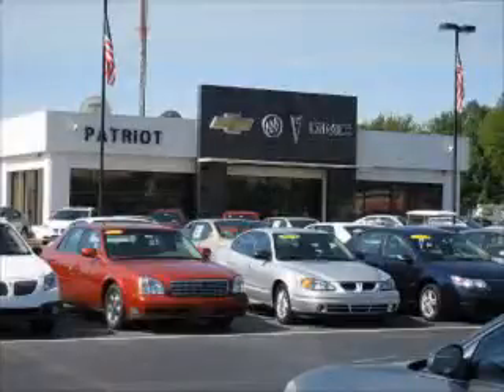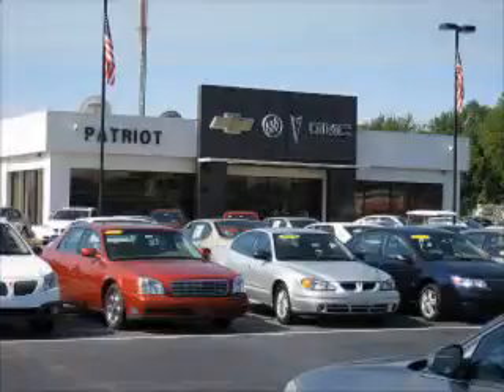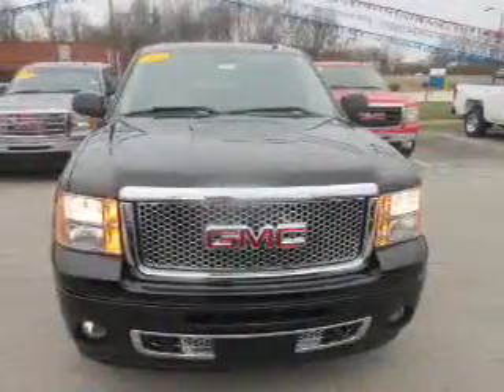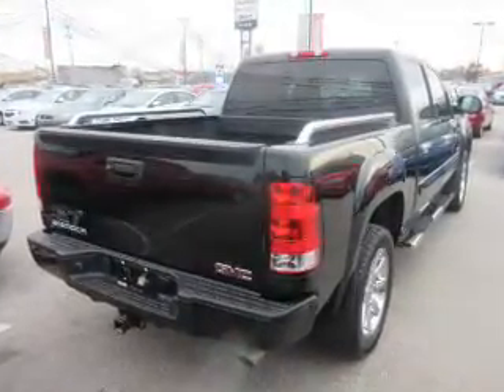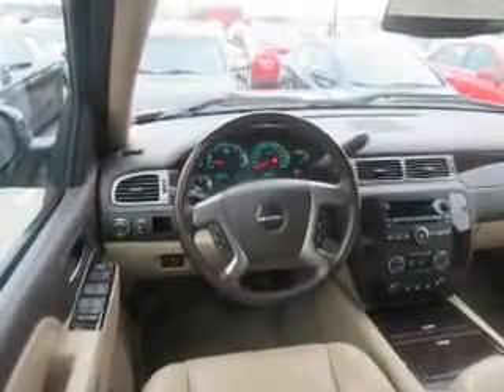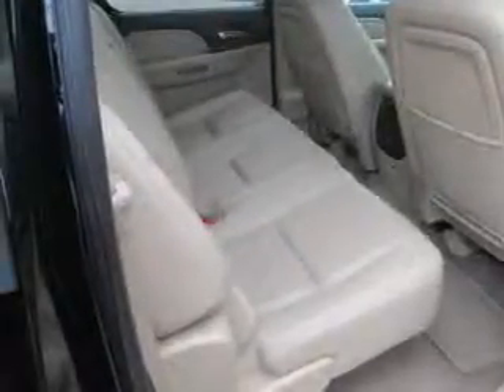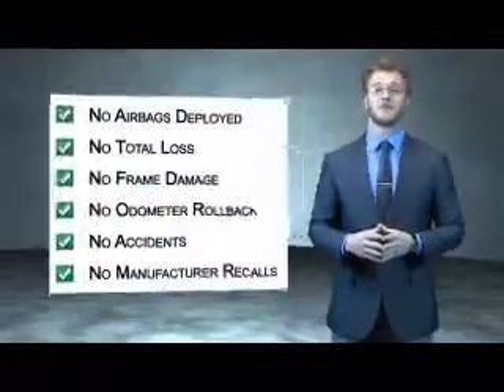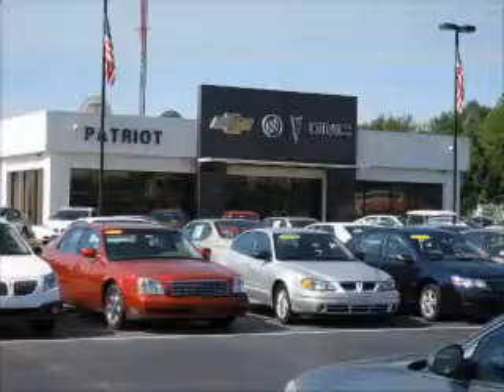2012 GMC Sierra 1500 P5255A - Princeton IN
Year: 2012
Make: GMC
Model: Sierra 1500
Trim: Denali
Engine: 6.2 liter 8 Cylindercylinder AWD
Transmission: Automatic
Color: Black
Mileage: 35167
Address:
2843 State Rd 64 West
Princeton, IN 47670
VIN:3GTP2XE21CG237494